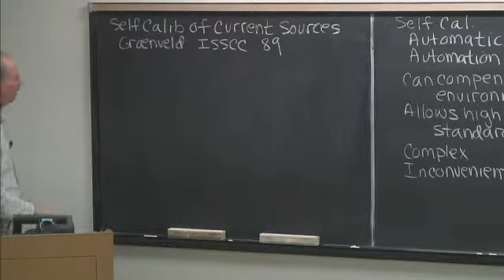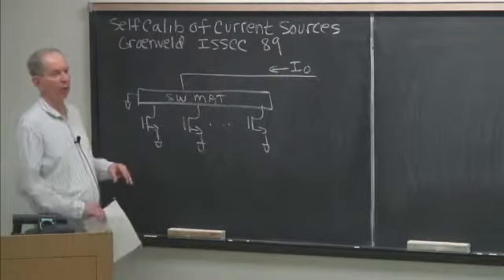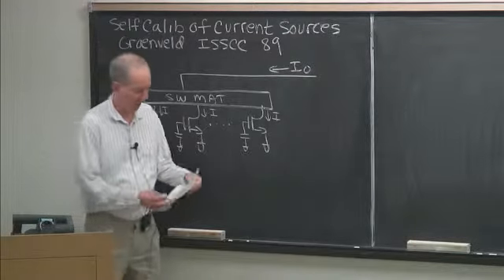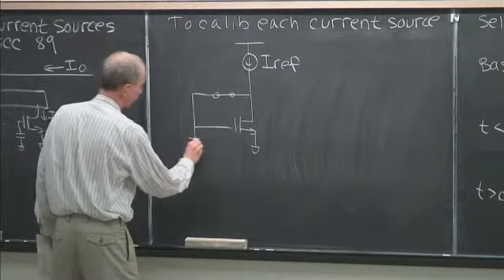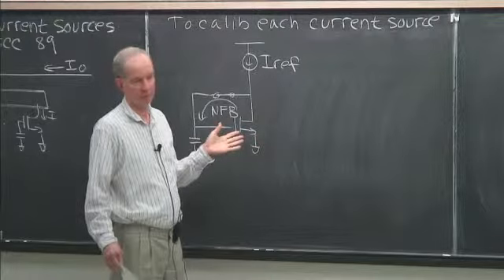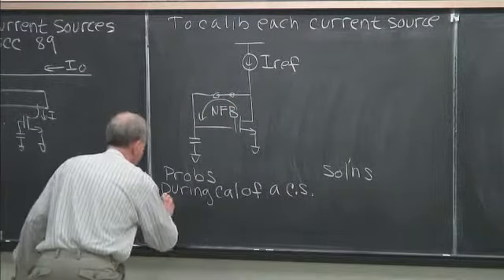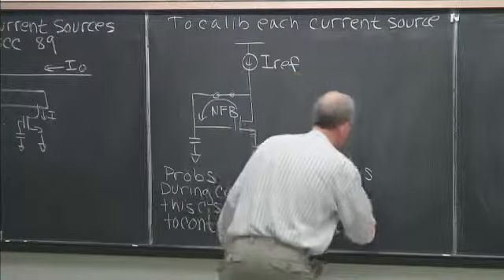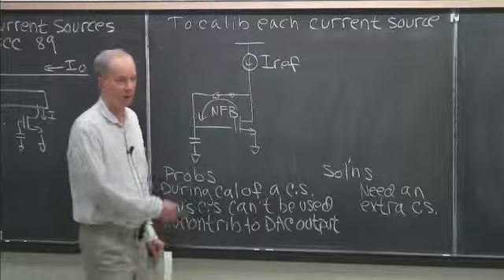EEC213 Demo Clip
UC Davis ECE Graduate Program Online
Demo clip of EEC213 featuring Professor Lewis.